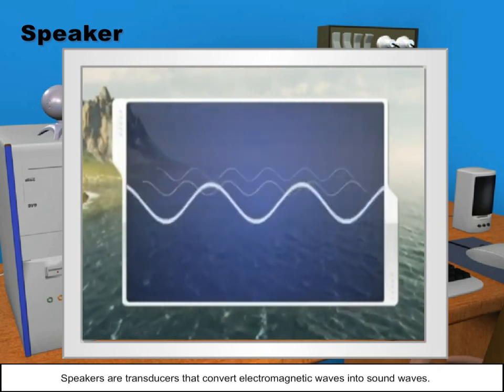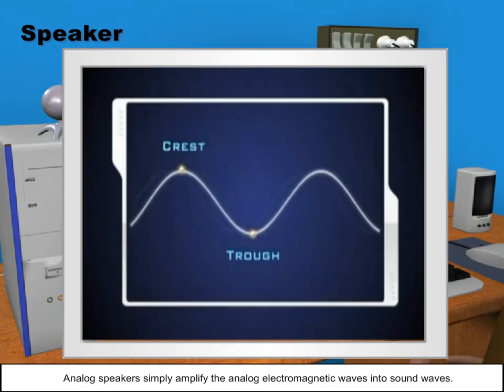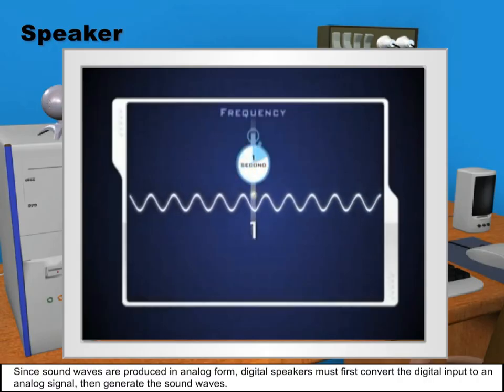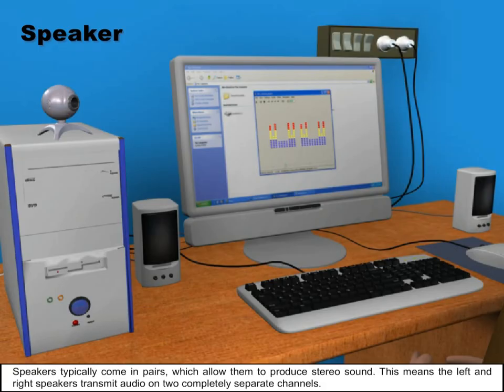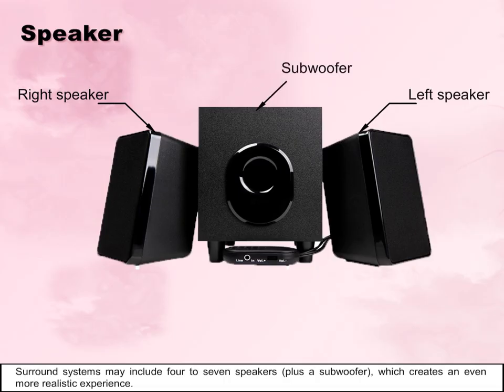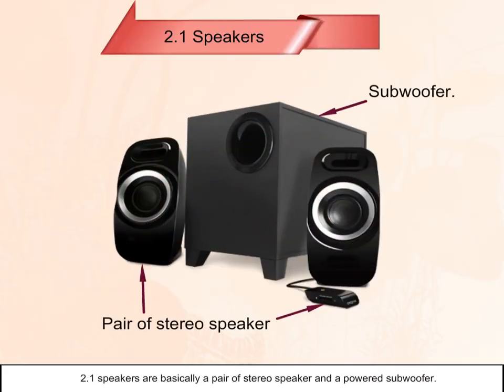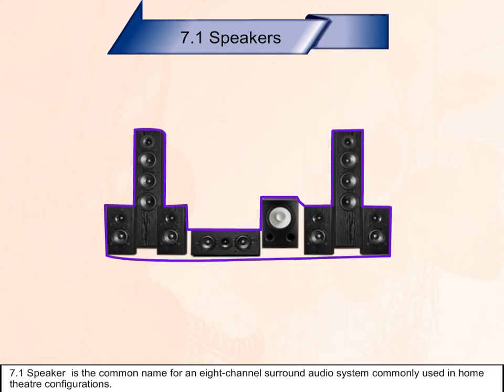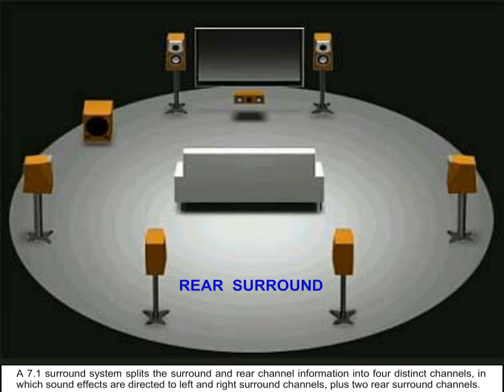19.Speaker|for CCC/ALL Govt. Exam/IBPS/LIC: Essential concept for Beginners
Welcome to Computer Pathasala—where computer education becomes fun and easy.

In this video, you will learn about the Speaker, an important output device used to produce sound from a computer. This lesson explains what a speaker is, how it works, and the different types of speakers used in technology today. Perfect for students and beginners learning computer basics.

📘 What you will learn:

What is a Speaker?

How speakers work

Types of speakers:
✔ Computer Speakers
✔ Bluetooth Speakers
✔ Woofer & Subwoofer
✔ Headphones & Earphones
✔ Multimedia Speakers

Uses of speakers in computers, mobiles, home theatres, and more

Advantages & limitations

🎯 Ideal for:

Basic Computer Course students

Computer teachers

Anyone learning output devices